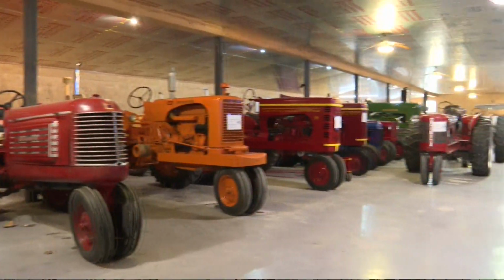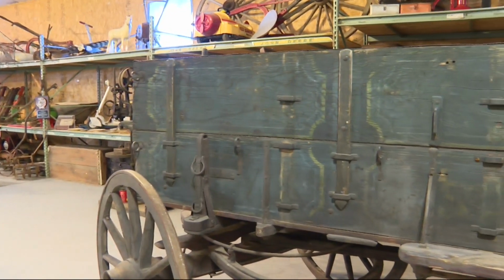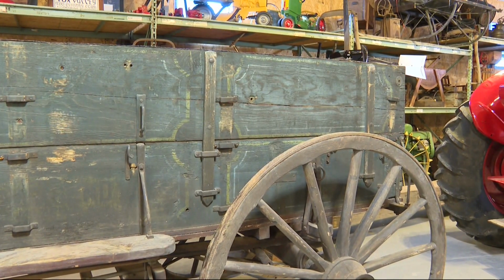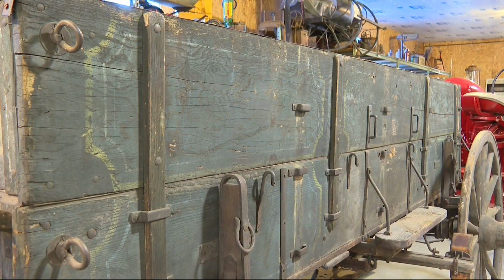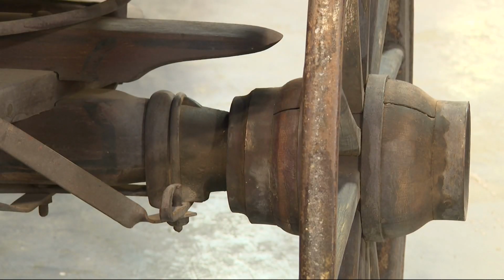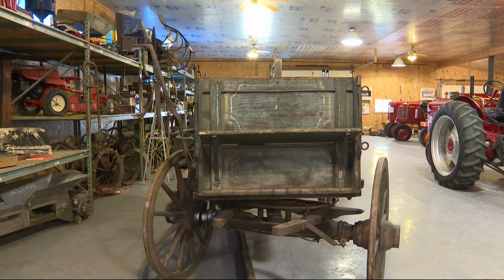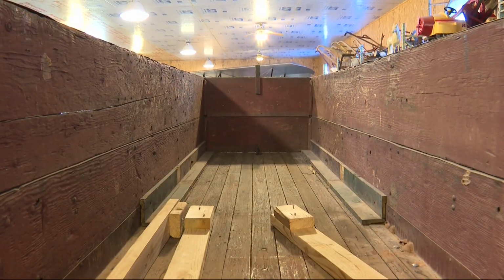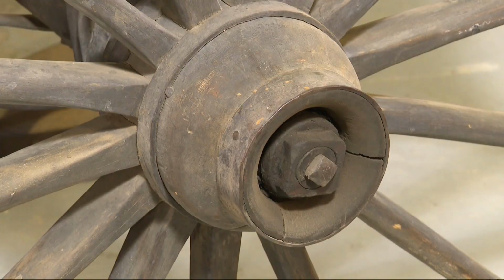Historic wagon returns to its home in Memphis, Mo.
Sitting among a barn full of old tractors, lies a piece of Heartland history.

The old wagon was built during a time when Memphis, Mo., was a home to several manufacturing facilities, one of them being the Townsend Wagon Factory.